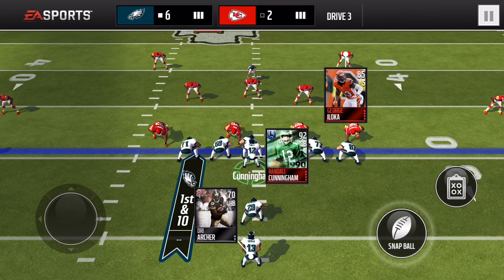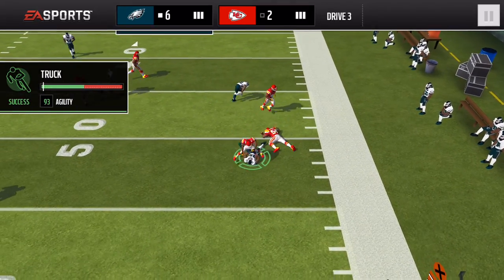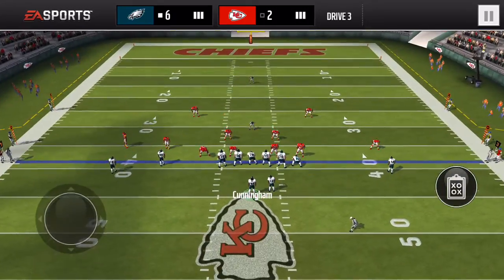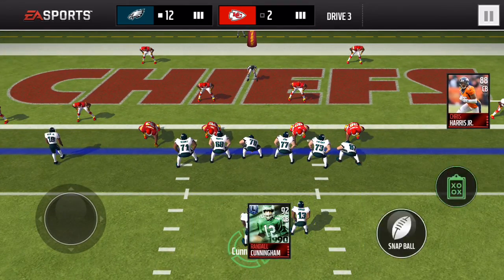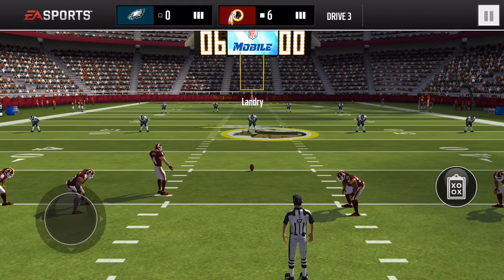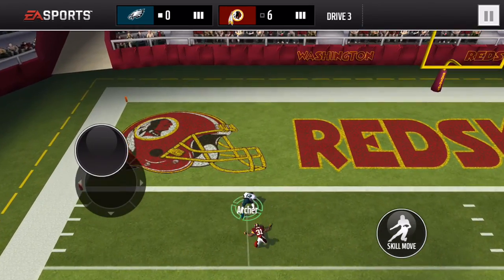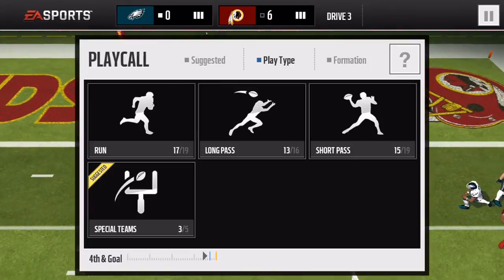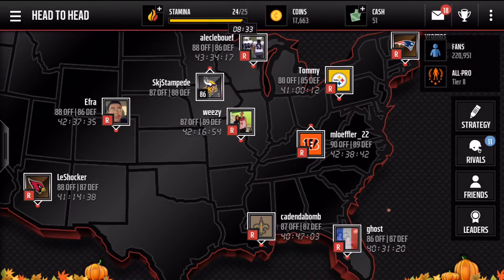Is the Best HB in Madden Mobile a Silver Card? - Odd Things In Madden #1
He is fast, that's all I can say